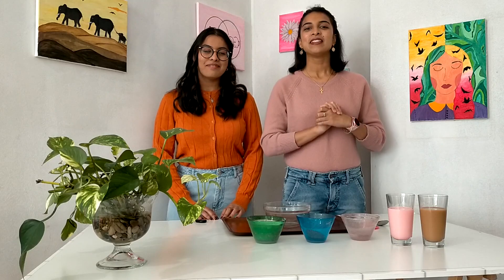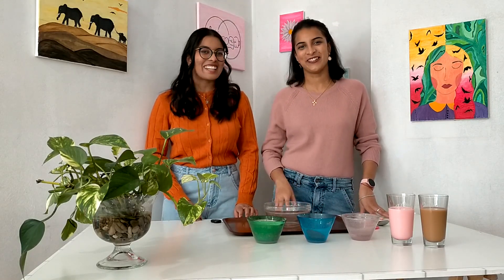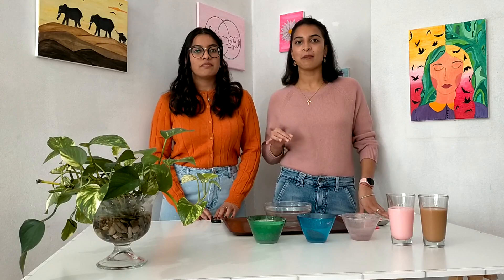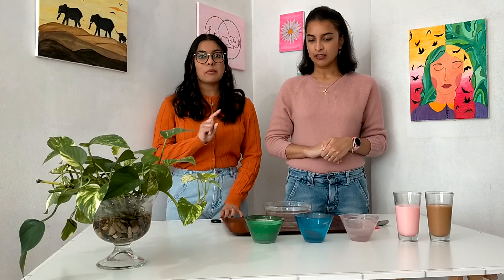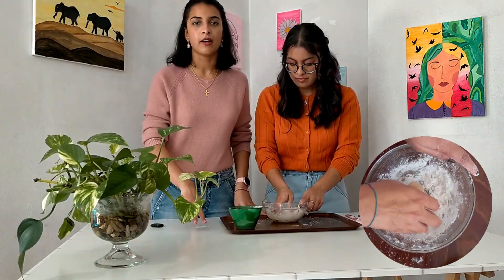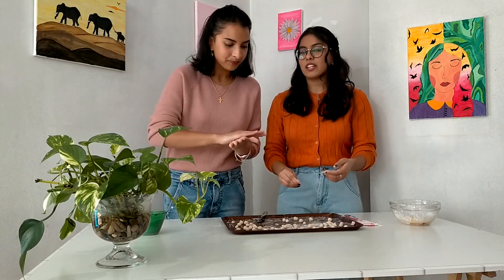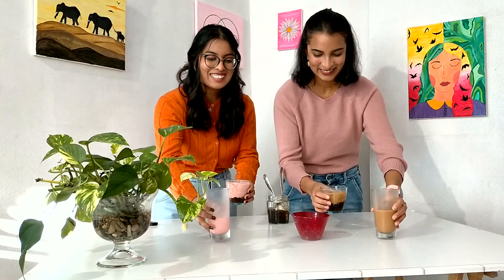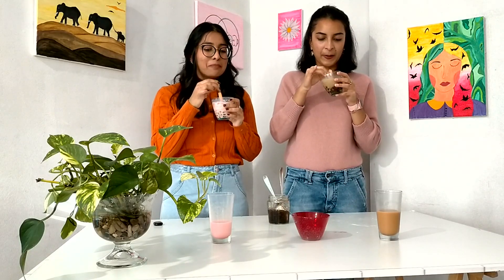HOMEMADE BUBBLE TEA FROM SCRATCH! (Video in සිංහල)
Hi Falooda Friends!!
We are Tania and Serena, two Srilankan girls born and raised in Italy.
In our channel you will discover the beautiful and rich culture of Sri Lanka through the eyes of two people who have never lived as locals. And if you'll join us many other things too!